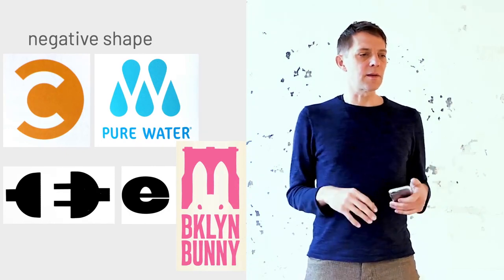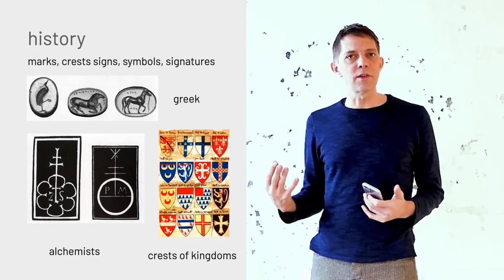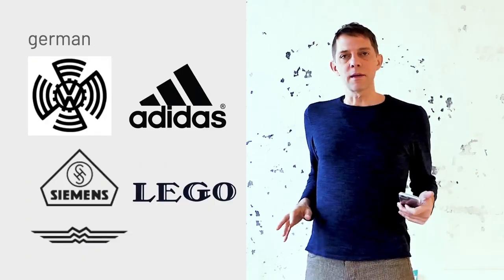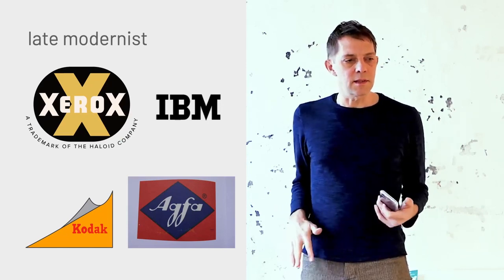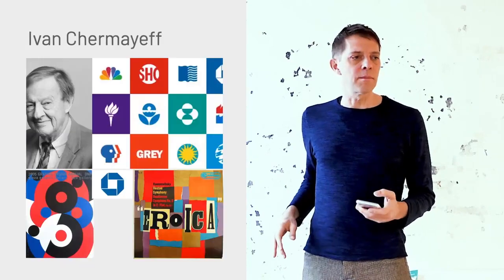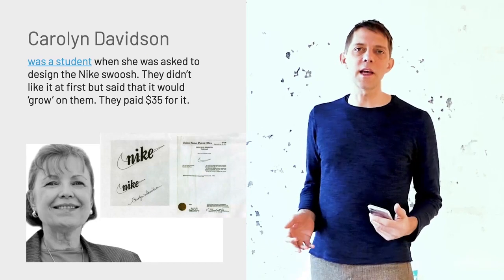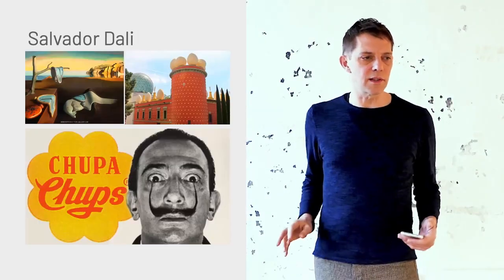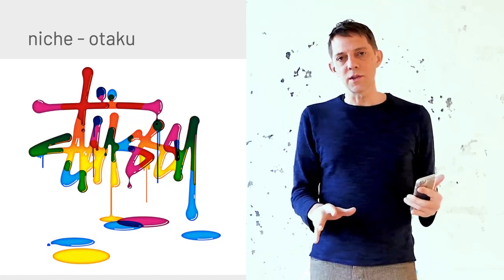Logo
Of course, having a cool logo to monogram is an excellent way to show off your design skills, but as a designer, there might be a discussion if you need a logo or how you like to 'brand' yourself.
Remember Jamie Mustard? His mantra of creating strong blocks is even more valid to distinguish your work. A logo 'block' can be a powerful message.